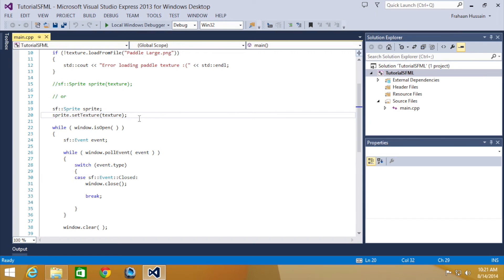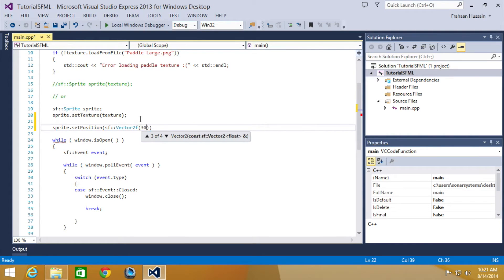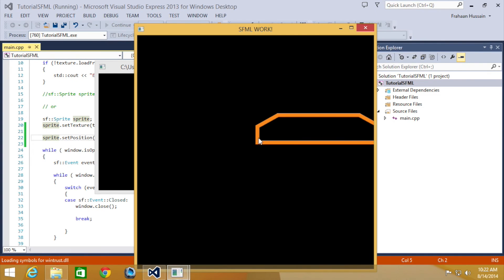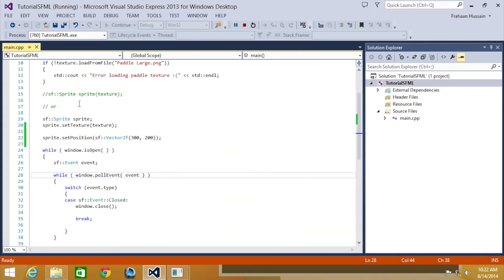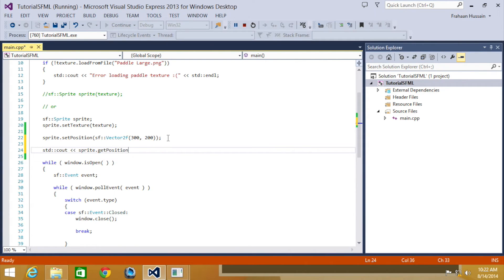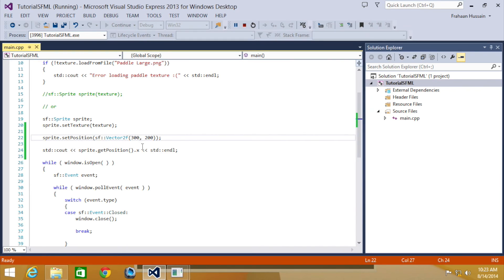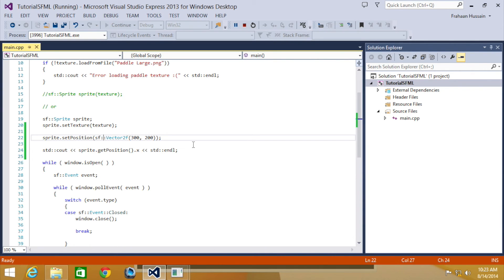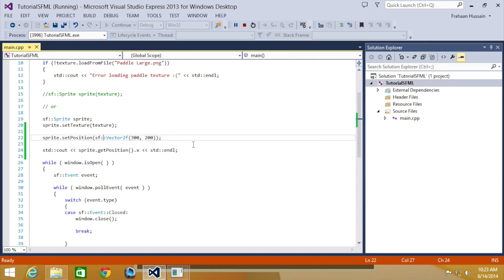SFML 2.1 Tutorial 16 - Set Sprite Position